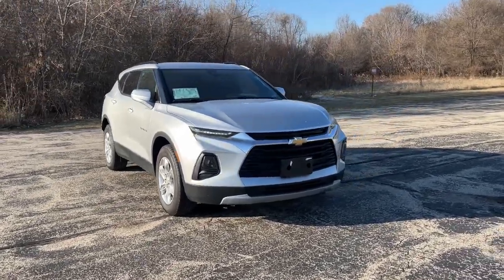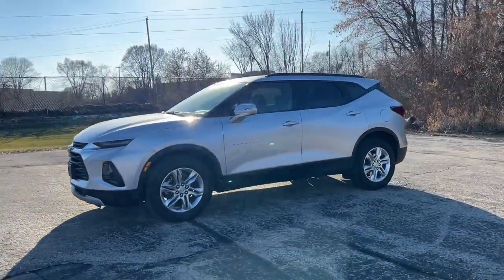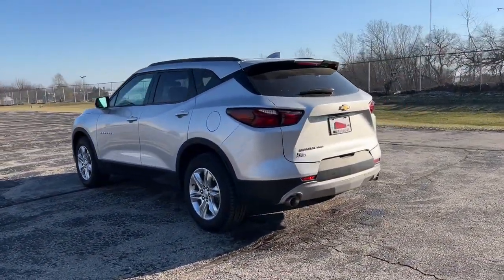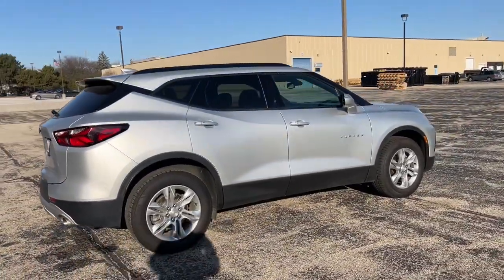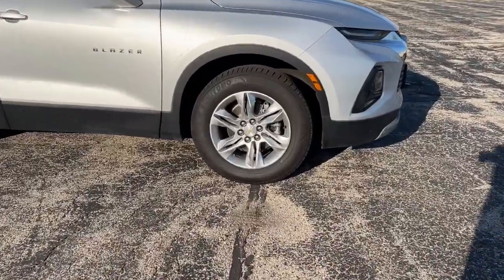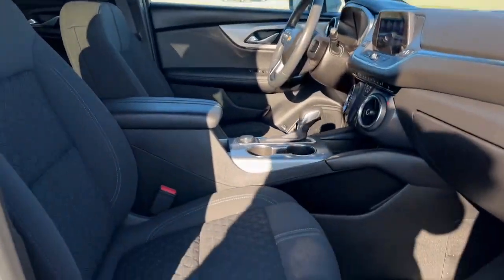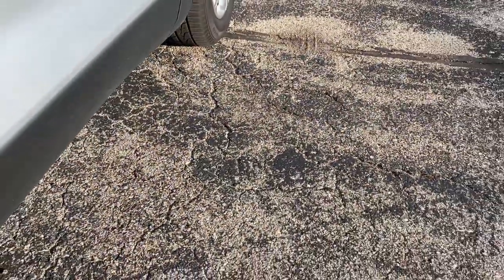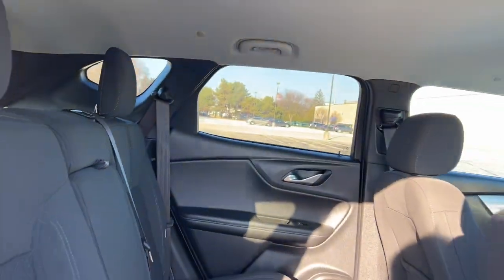2021 Chevrolet Blazer Milwaukee, Shorewood, Brown Deer, Brookfield, Menomonee Falls, WI CP12994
Silver Ice Metallic Used 2021 Chevrolet Blazer LT available in Glendale, Wisconsin at Andrew Chevrolet. Servicing the Milwaukee, Shorewood, Brown Deer, Brookfield, Menomonee Falls, WI area.

Andrew Chevrolet
1500 W. Silver Spring Dr

CARFAX One-Owner. Clean CARFAX. **Apple Car Play/Android Auto** **Bluetooth** **Cloth Heated Front Seats** **Push Button Start** **Rear View Camera!** **V6 - Unbelievable Pick-Up!** *AWD* AWD Black Roof Rails Convenience & Driver Confidence Package Heated Driver & Front Passenger Seats Heavy-Duty Cooling System Hitch Guidance Inside Rear-View Auto-Dimming Mirror Lane Change Alert w/Side Blind Zone Alert Outside Heated Power-Adjustable Body-Color Mirrors Preferred Equipment Group 2LT Rear Cross Traffic Alert Rear Park Assist w/Audible Warning Rear Power Programmable Liftgate Remote Start Trailering Equipment Universal Home Remote.brbrbrSilver Ice Metallic 2021 Chevrolet Blazer LT 4D Sport Utility 9-Speed Automatic 3.6L V6 SIDI DOHC VVT AWD 19/26 City/Highway MPGbrbrbrWANT TO SAVE TIME AND MONEY? CHECK OUT SHOP-CLICK-DRIVE AT ANDREW CHEVROLET. Go to any used or new vehicle on andrewchevrolet.com and click on the Explore Payment Options button. Then you can enter your zip code to view and select local offers estimate your trade-in value calculate your payment using real-time bank information personalize your vehicle with GM accessories and so much more.brbrbrMYCHEVROLET REWARDS PROGRAM. You deserve to be rewarded for your loyalty that is why Andrew Chevrolet is proud to participate in the myChevrolet rewards program. Its an owner loyalty program that gives you points for your business with Chevrolet. Buying a vehicle? You get points for that! Getting a routine oil change? You get points for that too!! Then redeem the points that you have earned towards future services vehicle purchases Onstar services accessories and much more! Ask an Andrew Chevrolet Sales Manager for more details and exclusions.brbrbrAwards:br  * JD Power Automotive Performance Execution and Layout (APEAL) Study